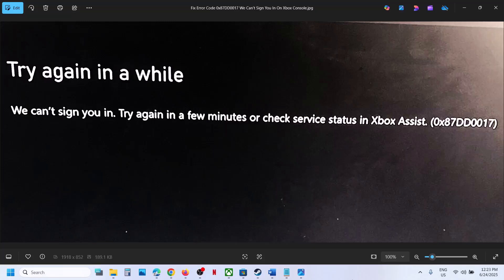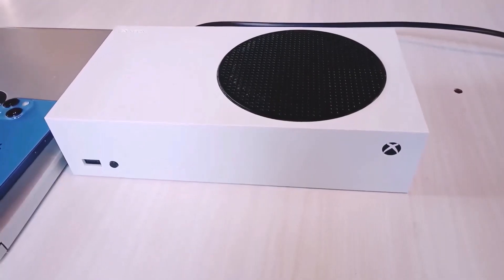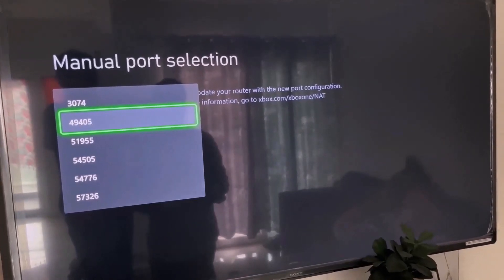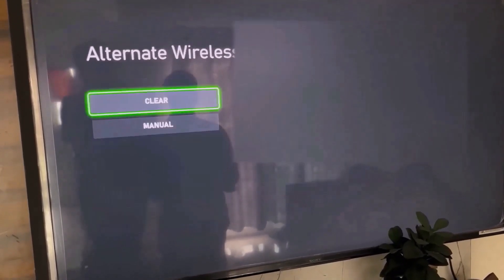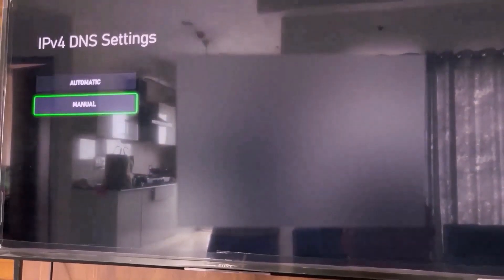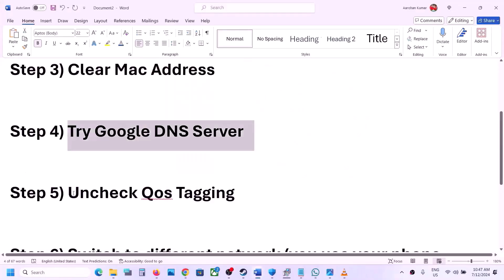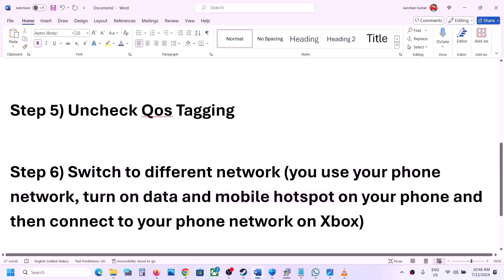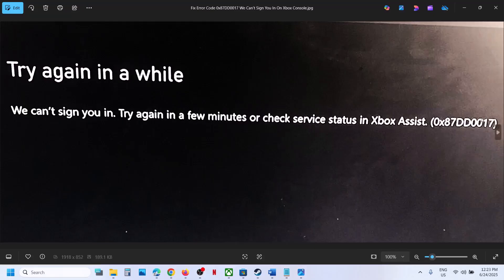Fix Error Code 0x87DD0017 We Can't Sign You In On Xbox Console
How To Fix Error Code 0x87DD0017 We Can't Sign You In Try Again In A While On Xbox Console (Xbox Series X/S)